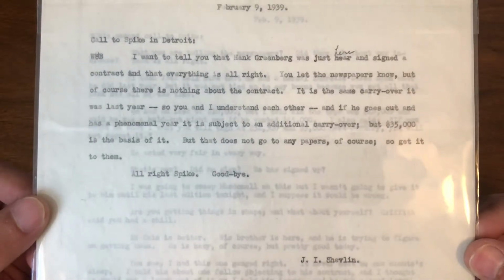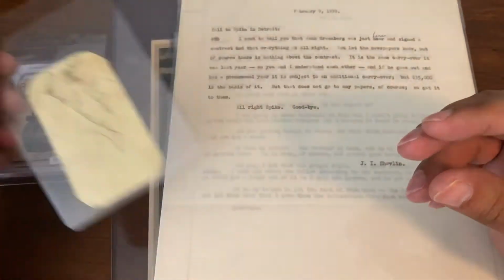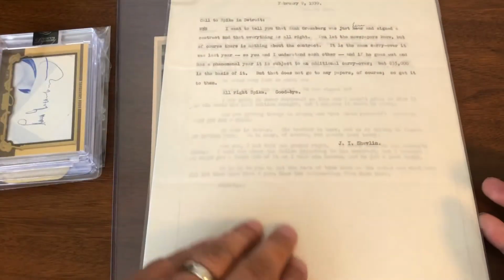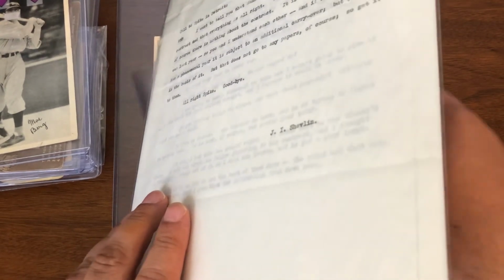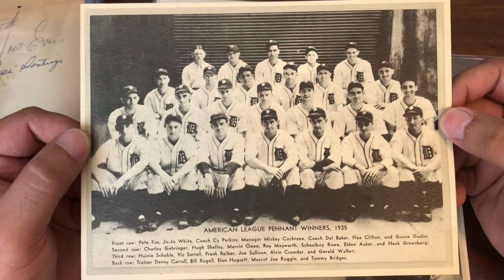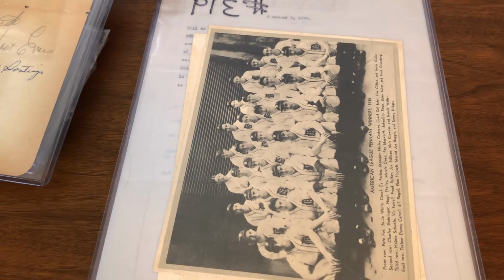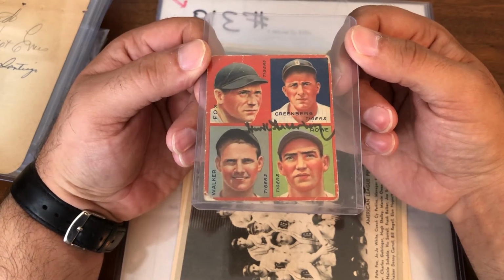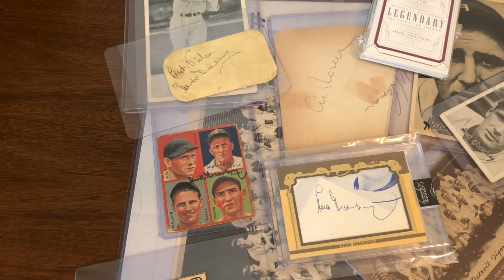Monster Greenberg Additions!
To say it was a good week would be a clear understatement! I am frequently surprised but what I’m able to find for a reasonable price in the open market when it comes to Greenberg cards, items, and autographs (especially given the recent market explosion). I’d like to say it is skill, and there may be a modicum in the negotiation process, but it really comes down to timing and luck. And it goes to show that there are deals out there to be found you just have to look and be willing to make the offer.